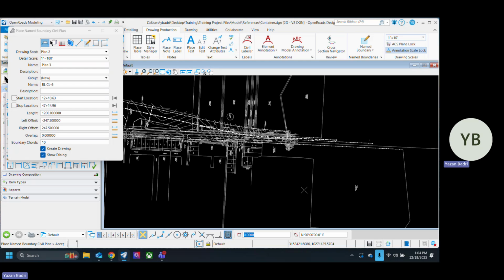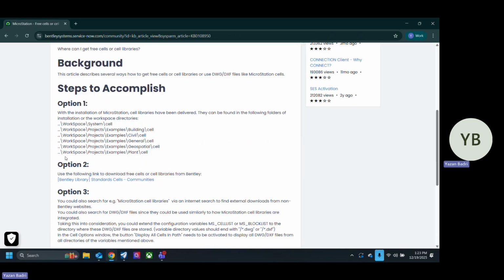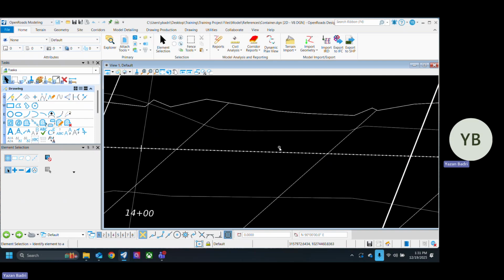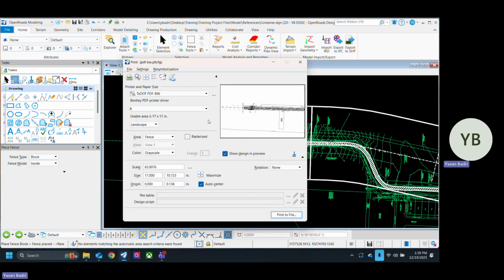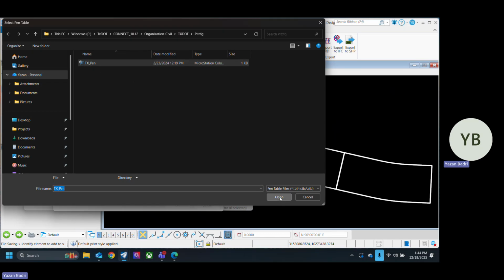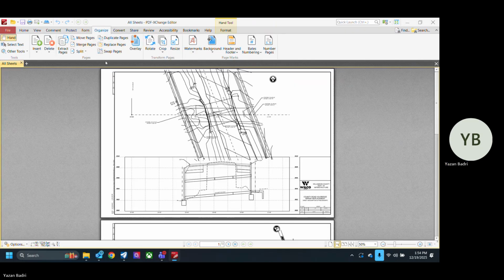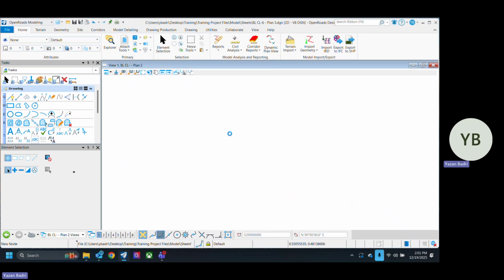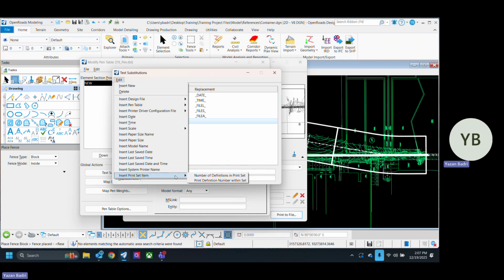Wilco ORD Training Video 7 - Sheet Production, & Print Organizer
0:00:00 | Plan - Cutting Sheets
               0:01:57 | Plan - Sheets Loaded
               0:02:52 | Plan - Labelling Sheets
0:04:11 | Patterns & Hatches
               0:05:08 | Hatch
               0:06:19 | Pattern from File
               0:07:21 | Other Pattern & Measuring Tools
0:09:25 | Misc. Tools & Container File Things
               0:09:25 | Text Tools
               0:11:49 | Container File - Attaching Hatch
               0:12:49 | Reference Sequence
               0:13:55 | Container File - Changing Lineweights
0:14:26 | Print Organizer - White-space
               0:17:56 | Sheets Plotted
               0:18:16 | Troubleshooting Plot Color
0:21:28 | Q&A - Linestyles
0:23:30 | Print Organizer - Black Space
               0:23:30 | Making Black-space File
               0:26:07 | Print Organizer
               0:29:38 | Sheets Plotted
               0:30:00 | Troubleshooting Colors & Rotation
               0:32:50 | Q&A - Print Organizer
0:33:50 | Sheet Numbering - PDF-XChange Editor Method
0:36:13 | Sheet numbering - ORD Method